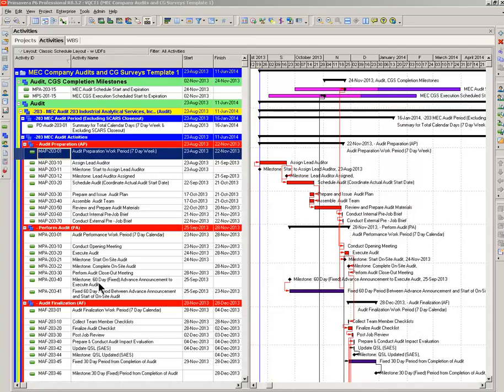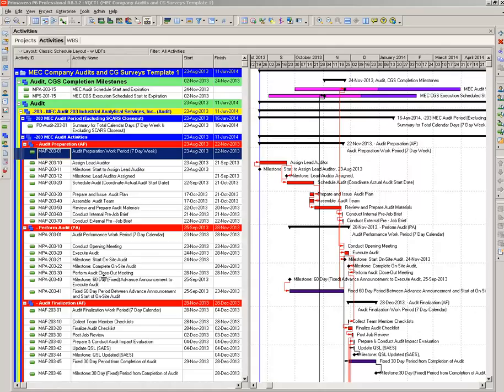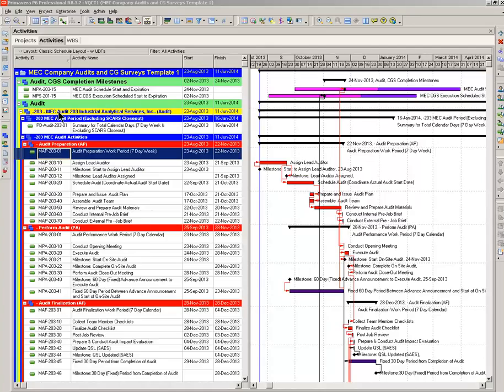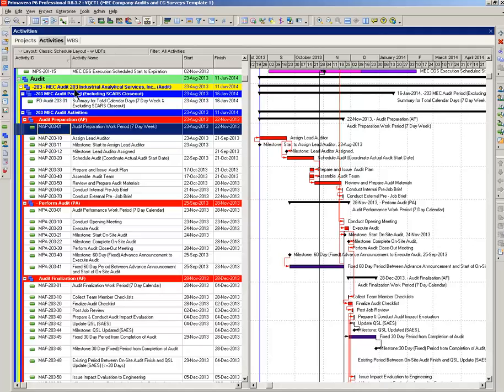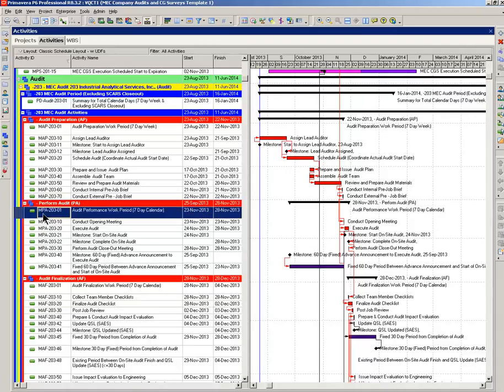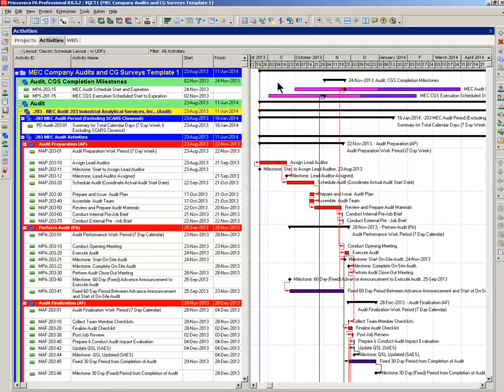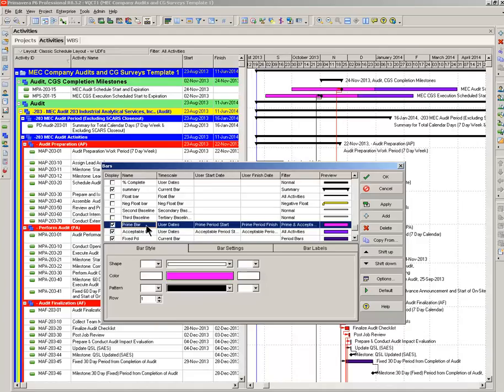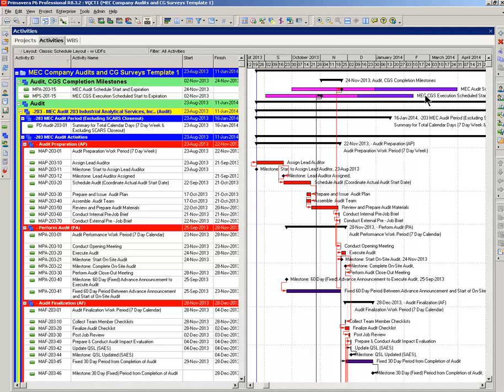Primavera P6 - Building Intelligence in Activity IDs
How to build intelligence into activity ids and create bars in the Gantt chart from user defined dates.  (Please click on HD from the "Gear" icon, lower right corner of the screen - much better focus!